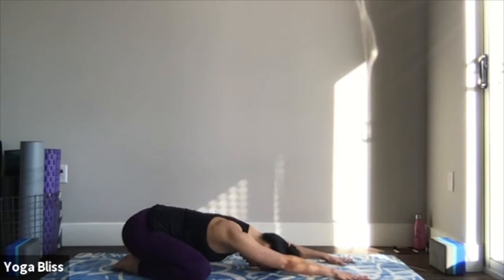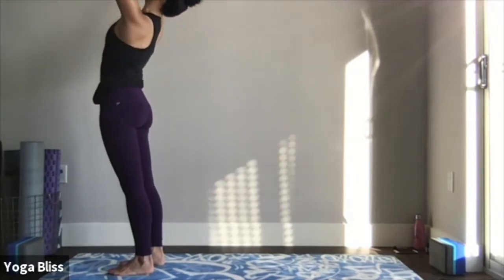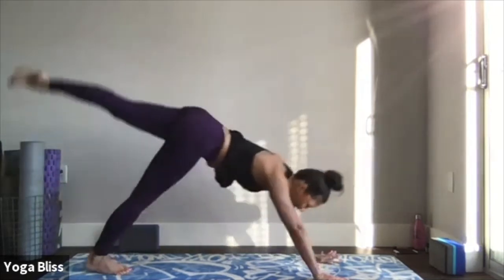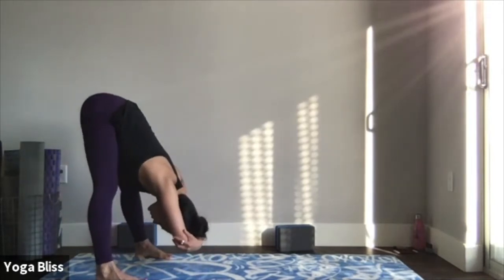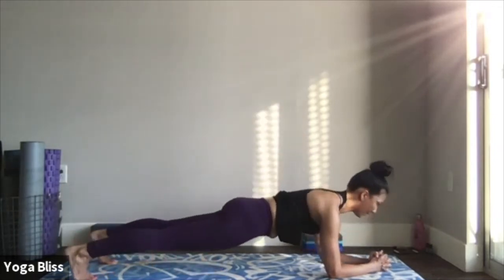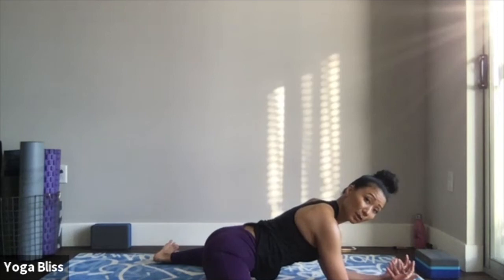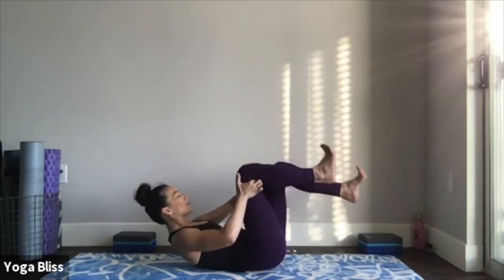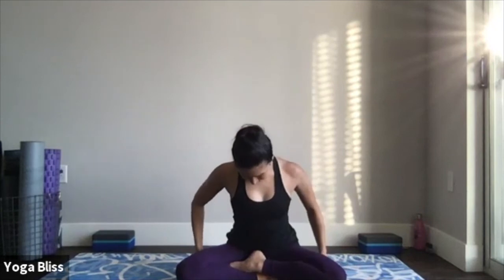50 Minute Vinyasa Flow with Denise // #101